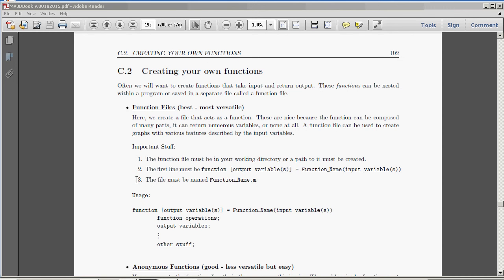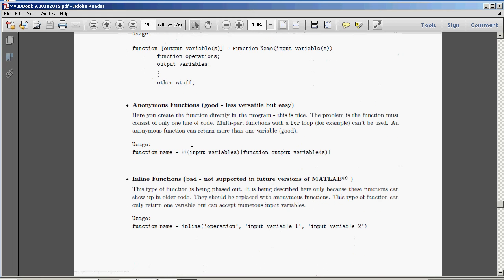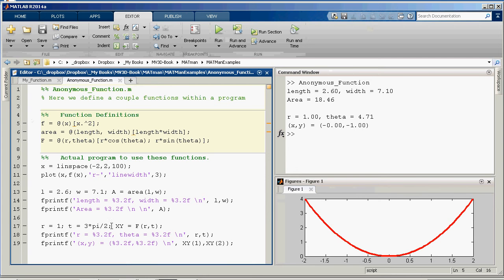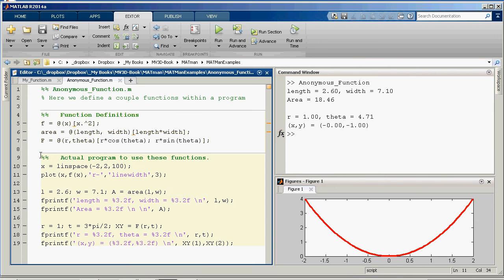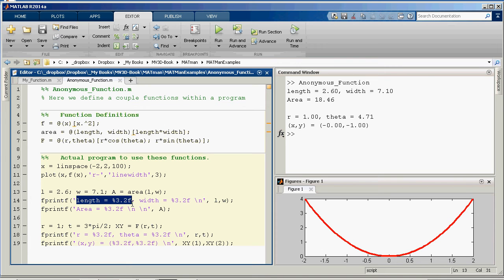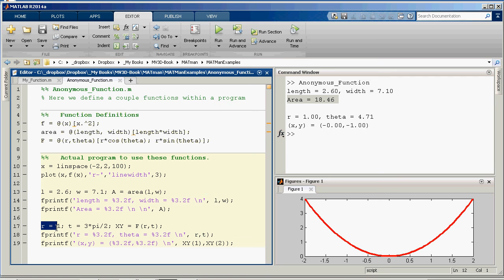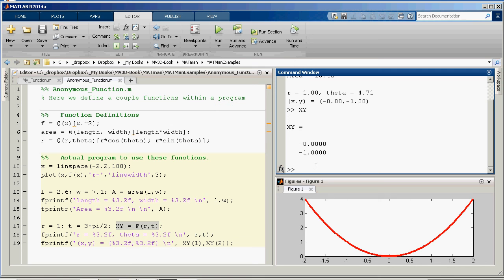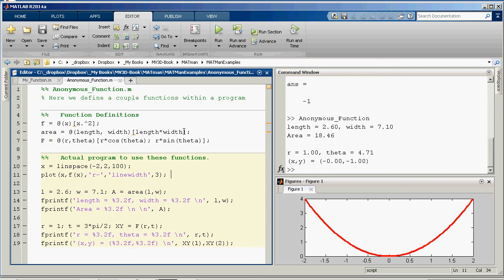MV3D Appendix C.2 - Anonymous Function in MATLAB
This video covers the MATLAB demonstrations from Appendix C.2. Specifically, this demonstrates how to create and use anonymous functions.

These videos are associated the textbook by Scott Stevens entitled Matrices, Vectors, & 3D Math; A Game-Programming approach with MATLAB